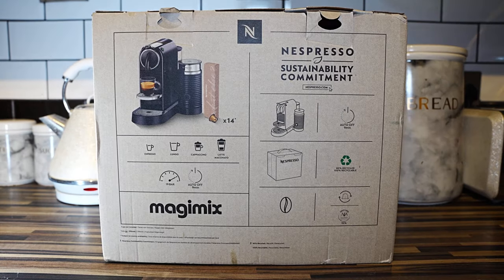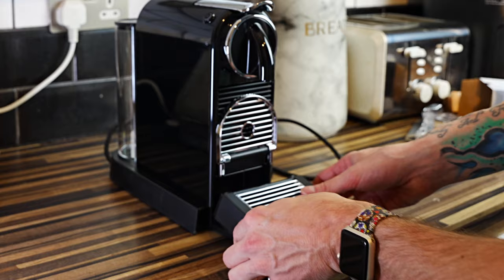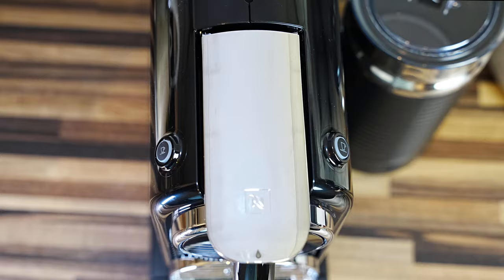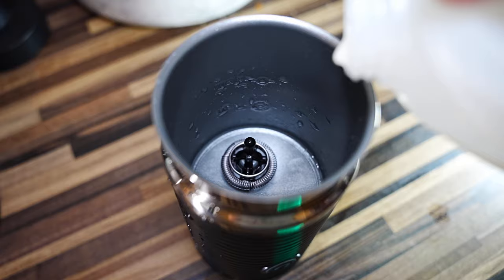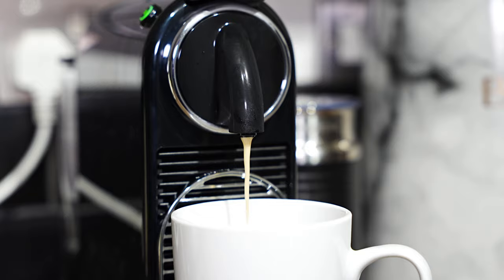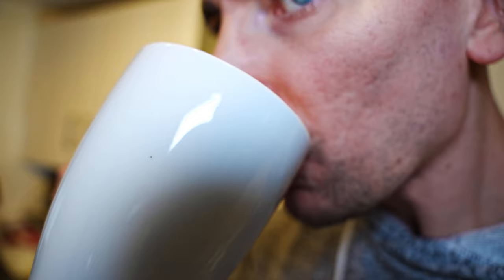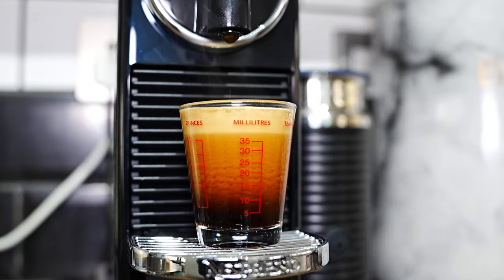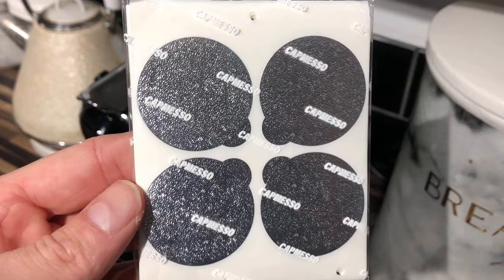My Experience Using The Nespresso CitiZ & Milk Coffee Machine!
Nespresso CitiZ & Milk 11317 Coffee Machine by Magimix, Black

Urban smart design: An intuitive, user-friendly and award-winning compact design, which both Nespresso coffee drinkers and design addicts will love.
Integrated milk frother: CitiZ&milk, with its built-in Aeroccino3 system, allows you to create incredible milk froth for all kinds of delicious coffee recipes. At the touch of a button, you can prepare creamy cold and hot foam.
Functional: Two programmable buttons with automatic flow-stop for Espresso and Lungo coffees.
High-performance: 19 bar coffee extraction and fast heat-up in only 25 seconds. Easy insertion, automatic piercing and brewing of capsules.
Energy saving: Automatic energy-saving function switches the machine off after 9 minutes of inactivity, consuming less energy.

Technical Details
Brand ‎Magimix
Capacity ‎1 litres
Colour ‎Black
Special feature ‎milk frother
Coffee maker type ‎Espresso Machine
Product dimensions ‎8.6D x 14.6W x 10.7H centimetres
Material ‎Plastic
Style ‎Citiz + Aeroccino
Specific uses for product ‎Inside
Recommended uses for product ‎Office, Home
Item weight ‎4 Kilograms
Operation mode ‎Semi-Automatic
Power / Wattage ‎1870 watts
Voltage ‎230
Number of items ‎1
Human interface input ‎Buttons
Package type ‎Standard Packaging
Product Dimensions ‎14.65 x 8.62 x 10.75 cm; 4 Kilograms
Volume Capacity ‎1 litres
Auto Shutoff ‎No
Compatible Models ‎Nespresso
Special Features ‎milk frother
Item Weight ‎4 kg